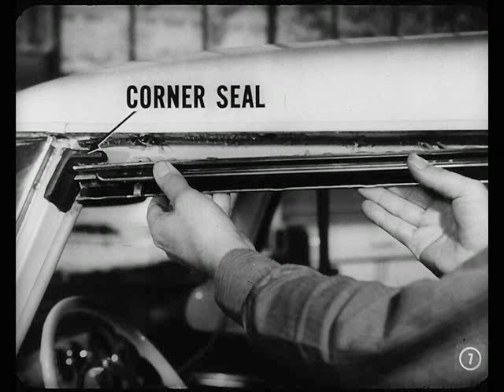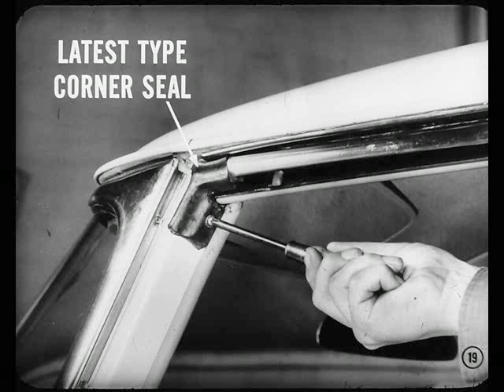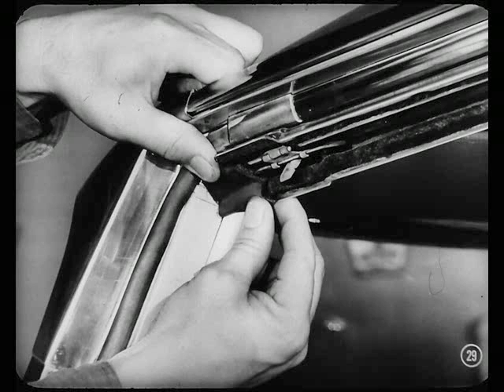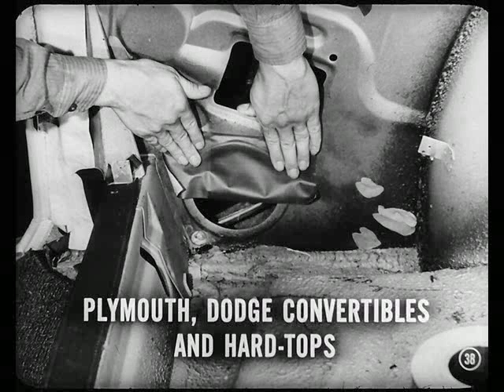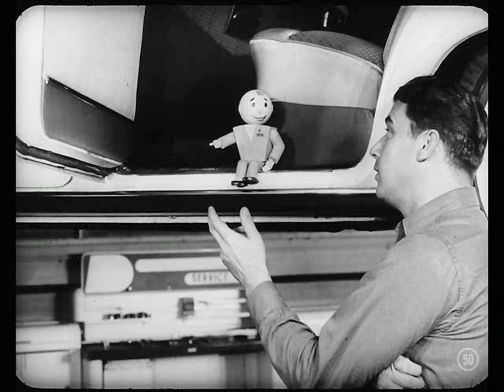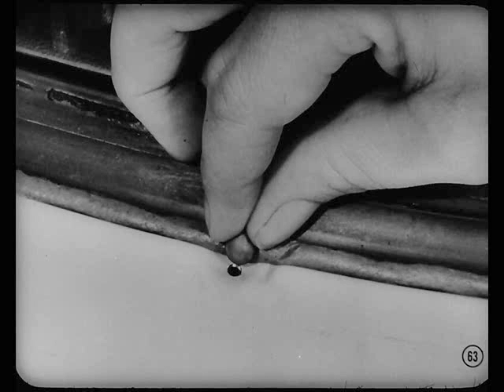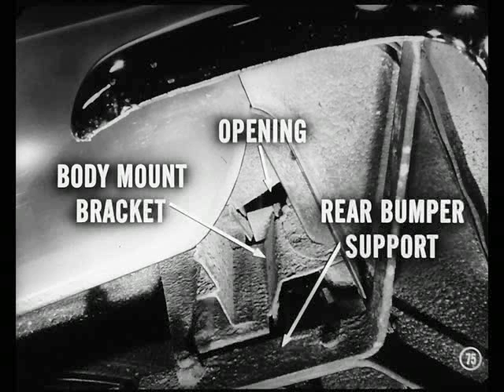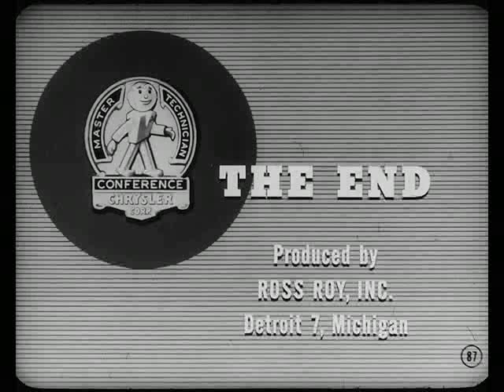MTSC - 1955, Volume 8-7 Body Sealing Tips